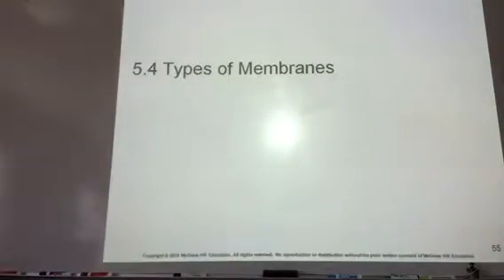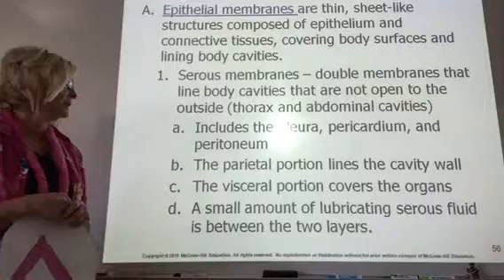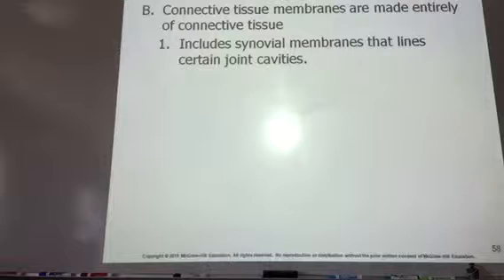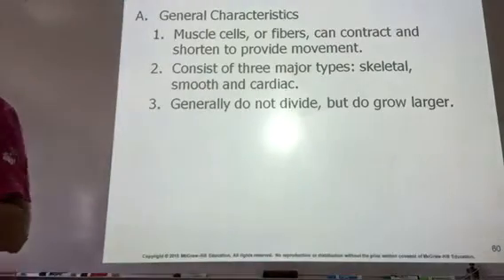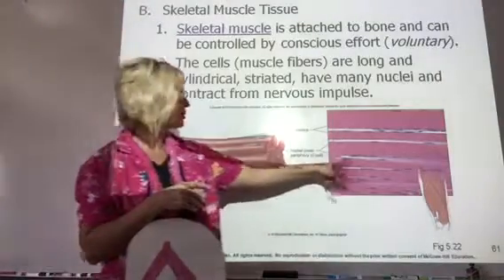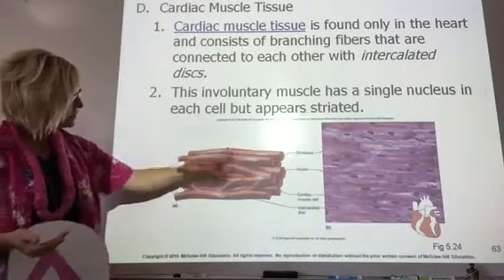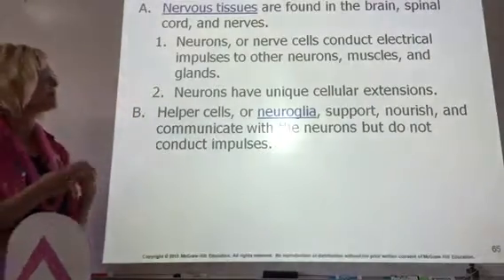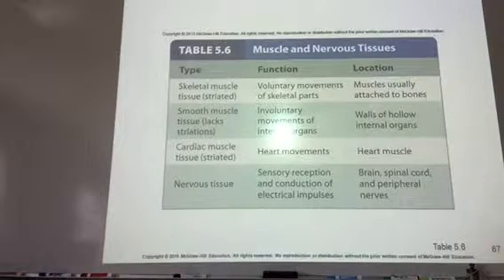Chapter 5 Lecture 5